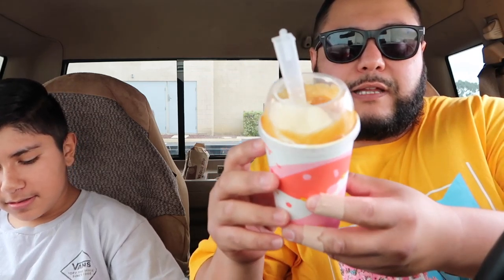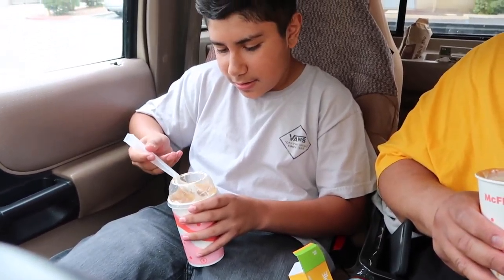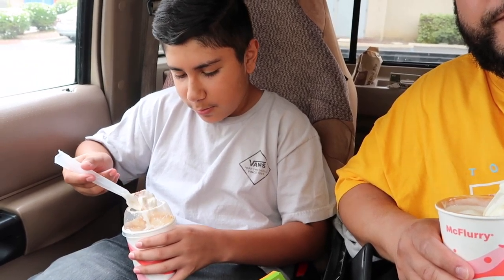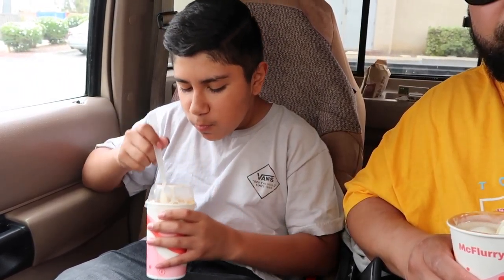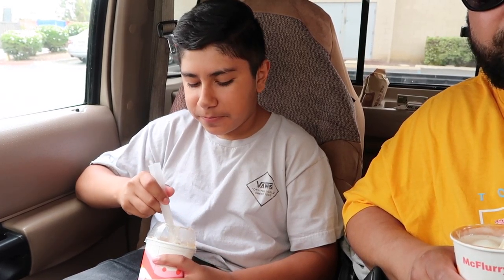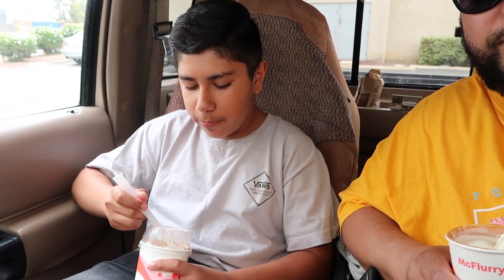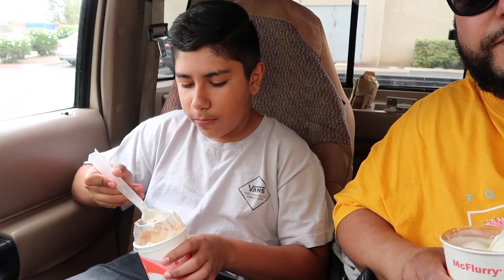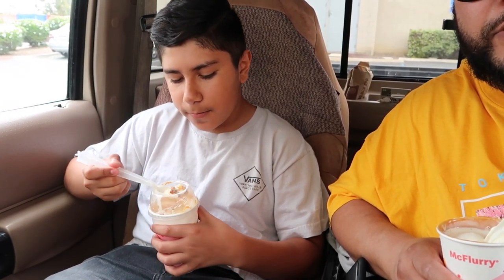Mcflurry hack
Mcflurry with apple pie.